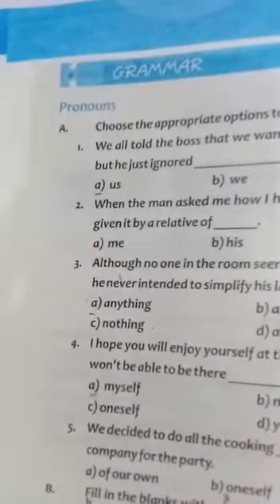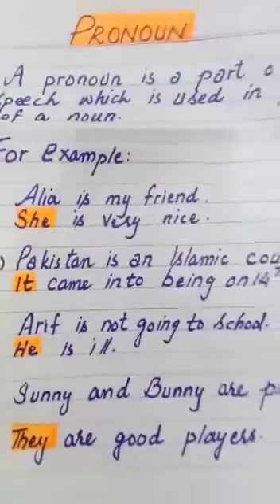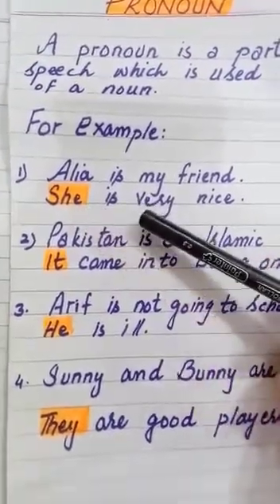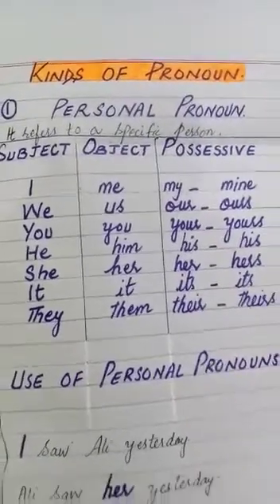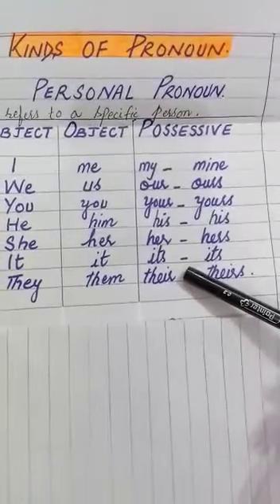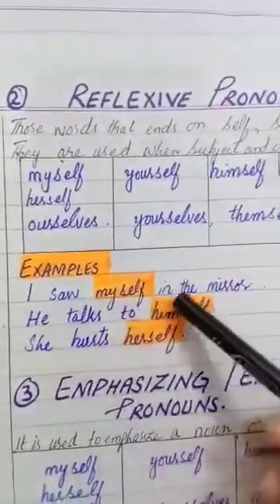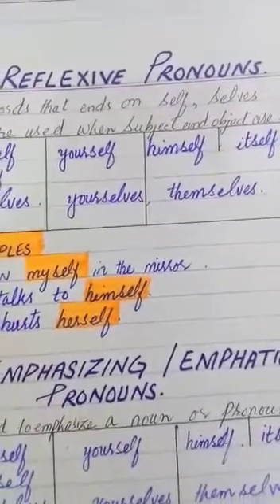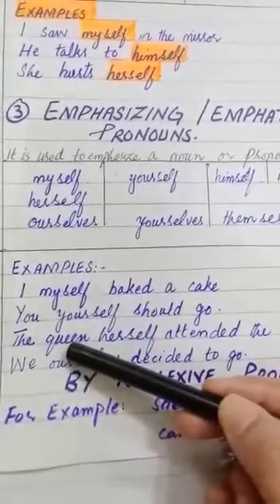English lesson ll lecture 14